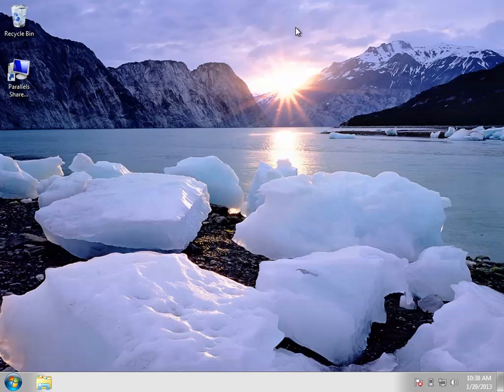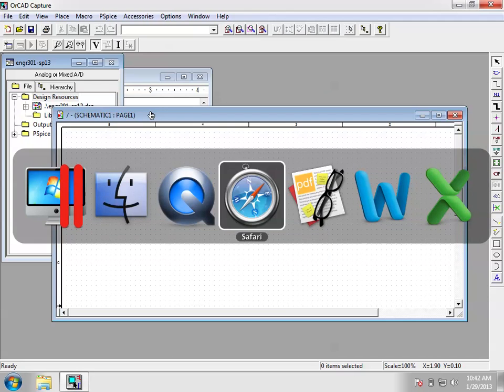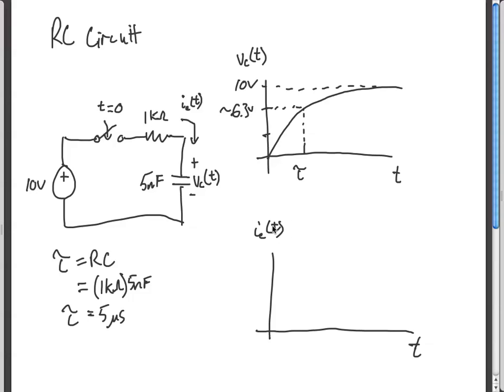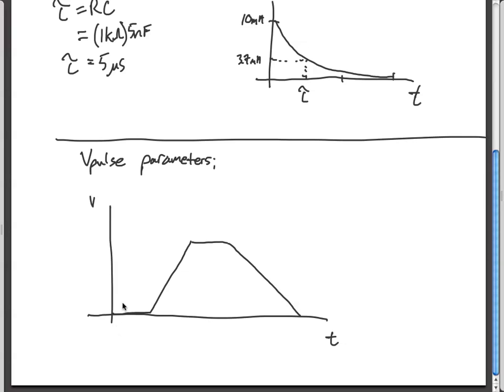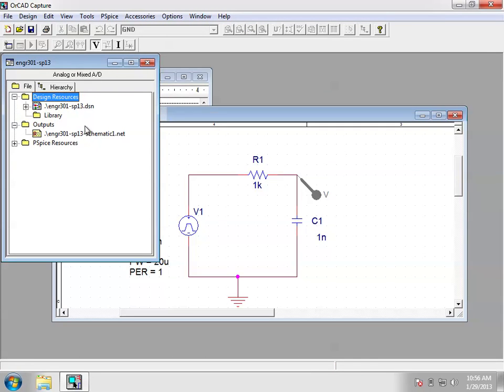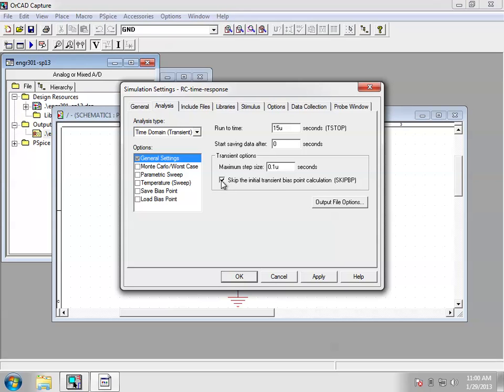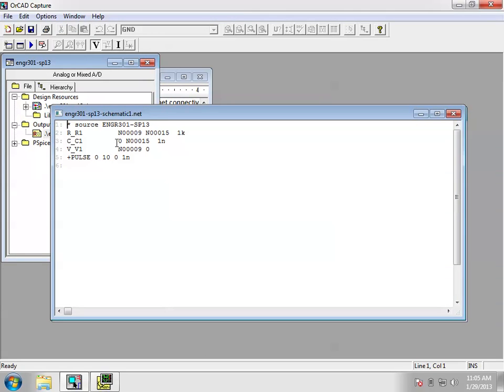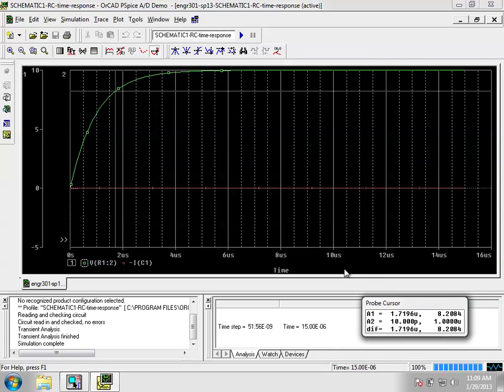PSpice Tutorial SFSU Sp13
Here's the PSpice tutorial I gave earlier this morning for ENGR 301 at SFSU. I covered such fundamentals as schematic entry, netlist generation, the simulation profile, running a simulation, and probing circuit quantities. An example RC circuit was simulated under transient response.